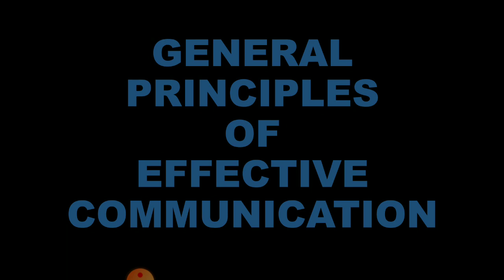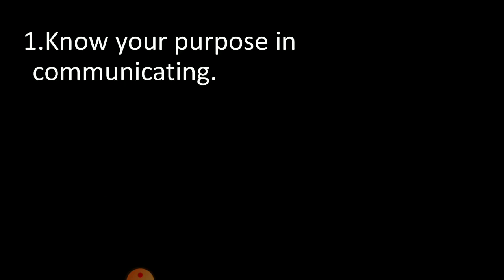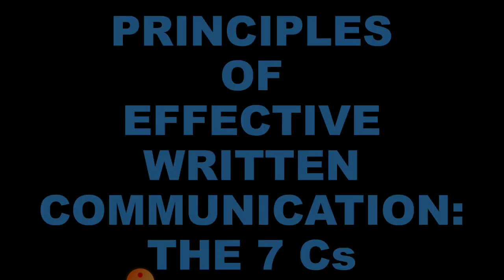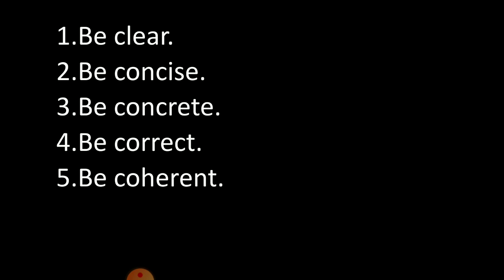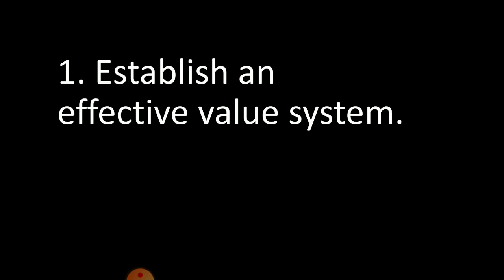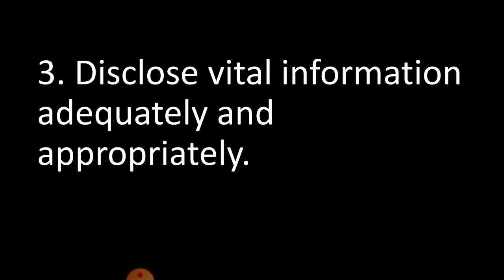Principles and Ethics of Effective Communication